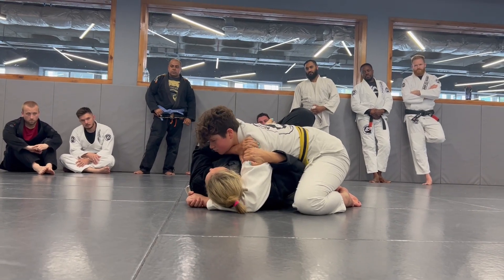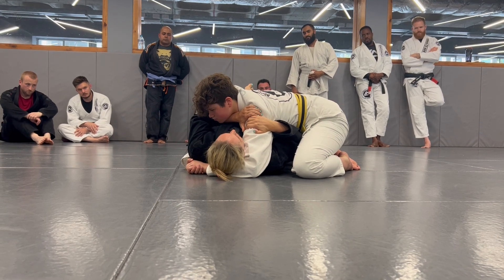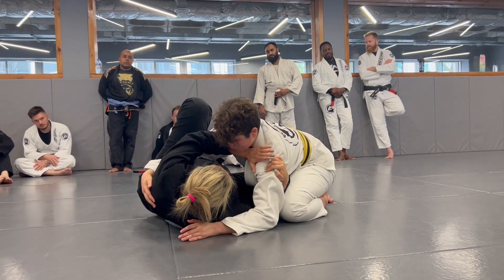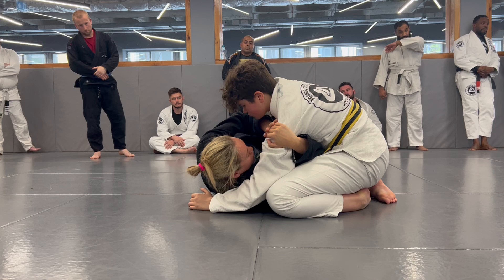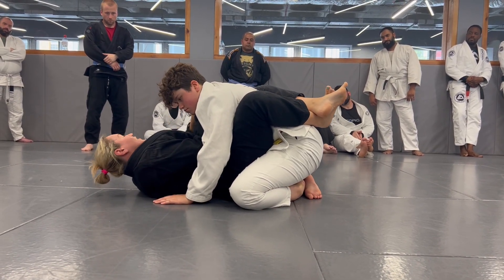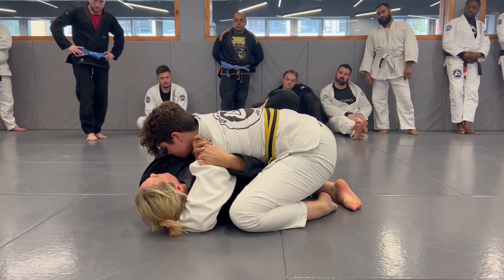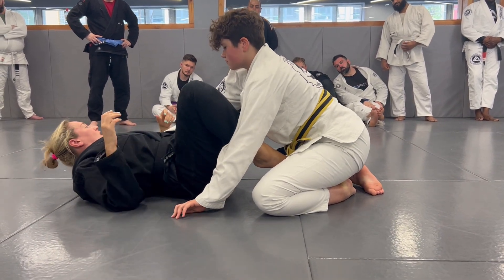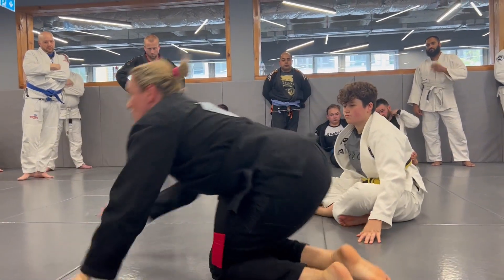Natalie Day Teaches a Side Control Escape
In this video, Natalie Day, Mauricio's 1st female black belt, teaches a side control escape. Pay careful attention to some really nice details on inserting the knee to initiate the escape and then double-framing the far arm to block the underhook.